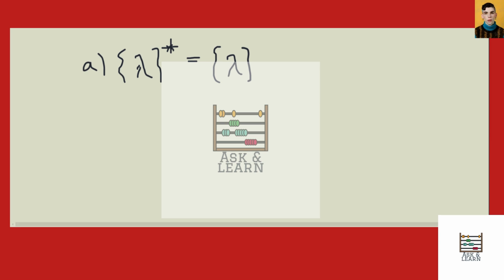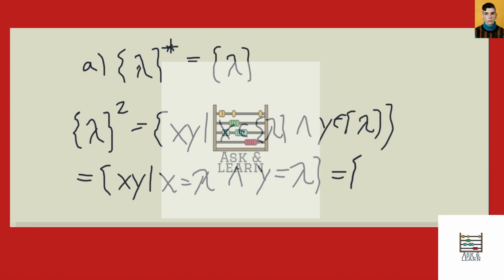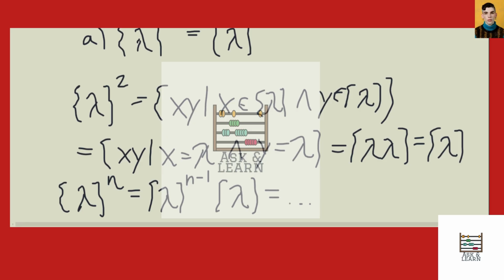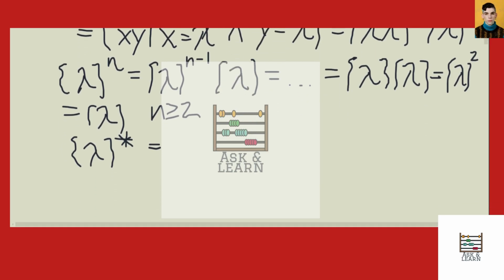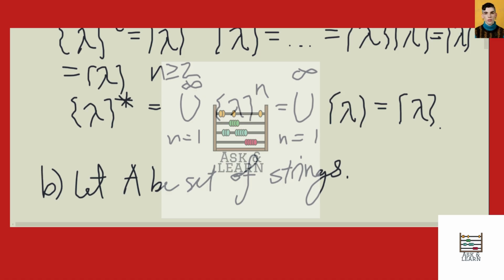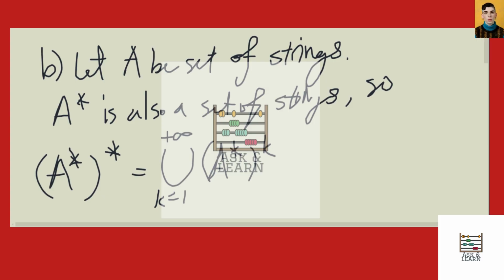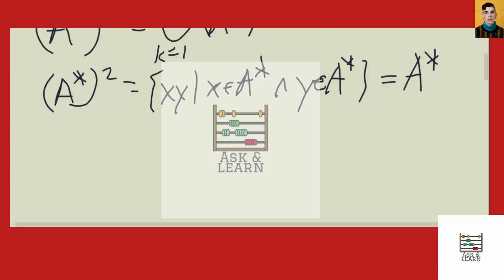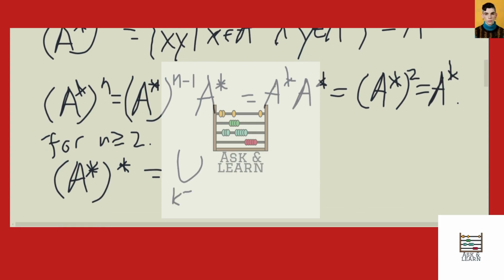[Math] Show that these equalities hold. a) b) for every set of strings in c